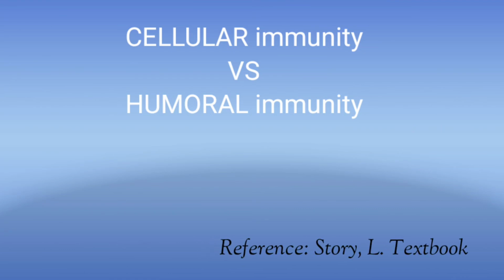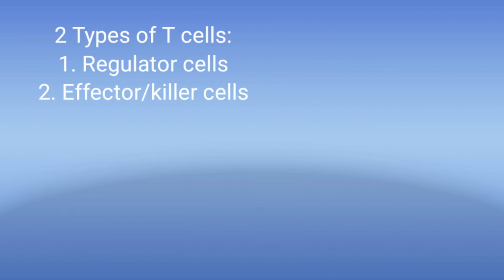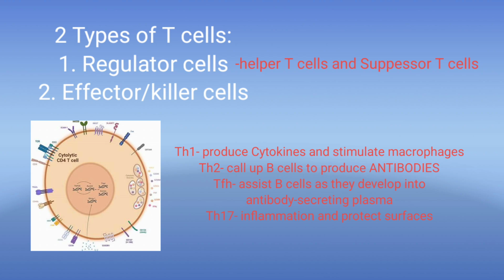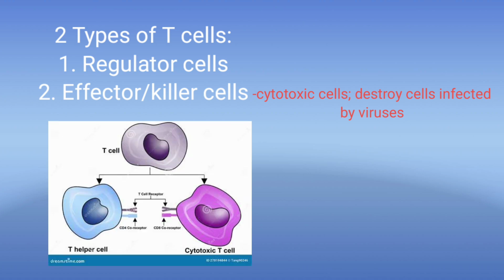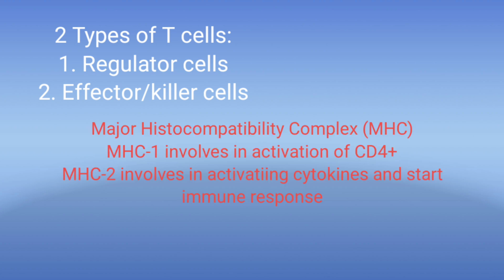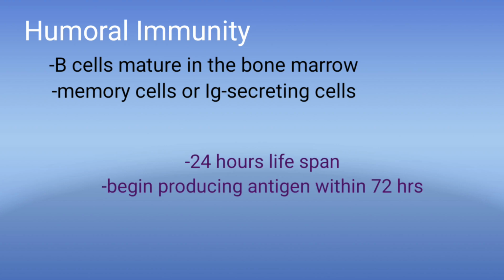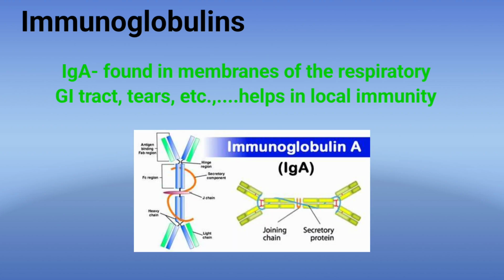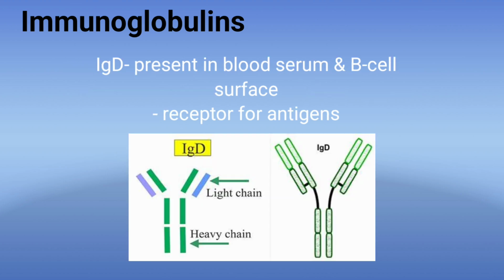NUR 306 Cellular VS Humoral Immunity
This video discussed the difference between the two kinds of immunities. The specific topics that were talked about include immunoglobulins, helper T cells, and others.